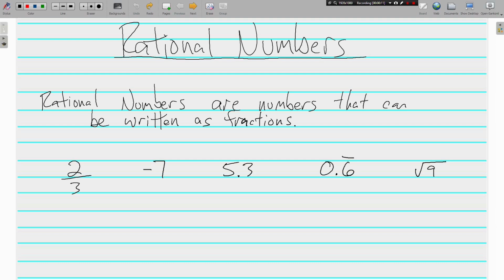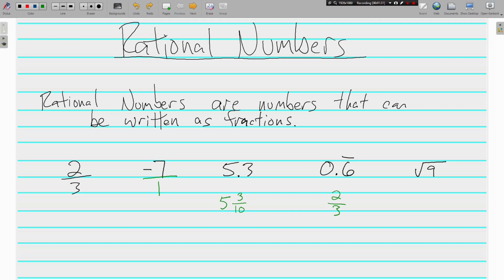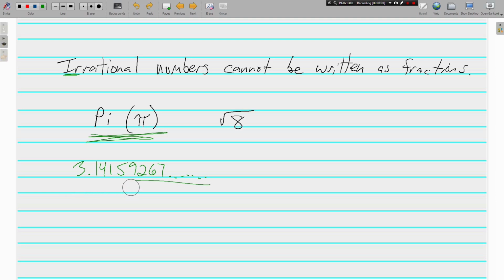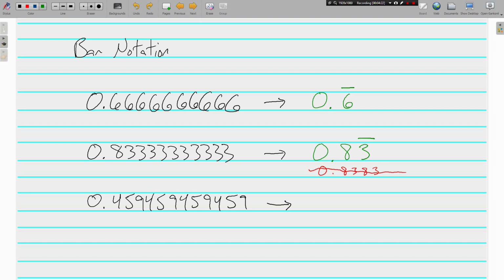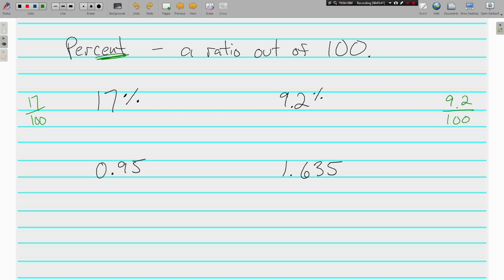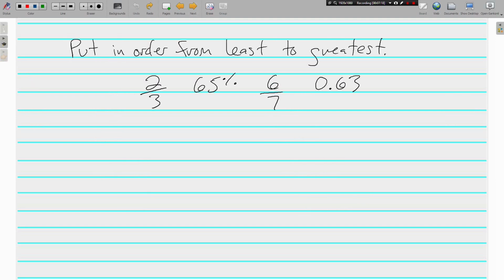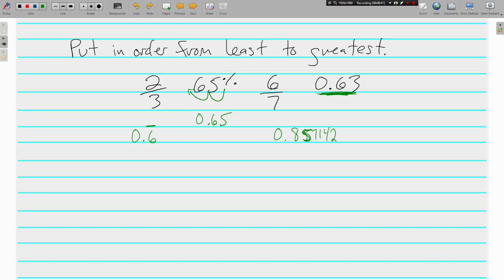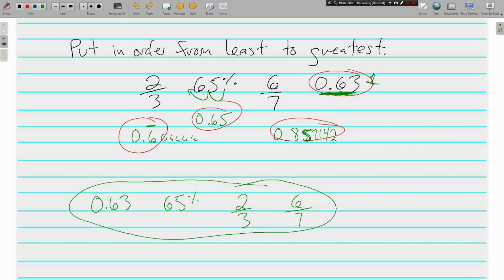Rational Numbers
In this video we discuss what a rational number is, along with strategies for converting and placing numbers in order.